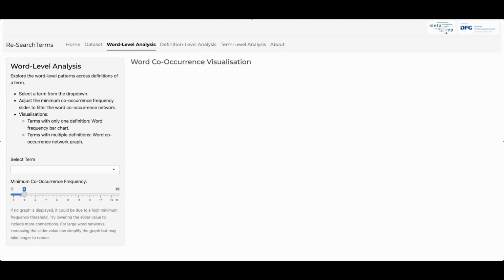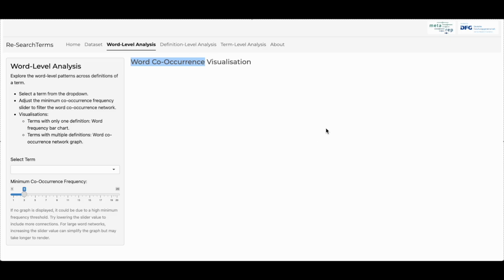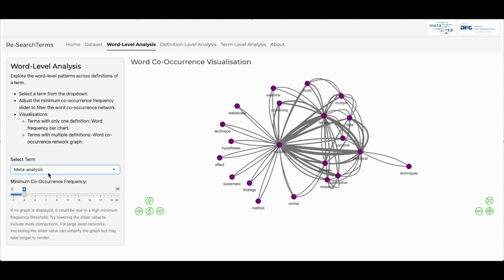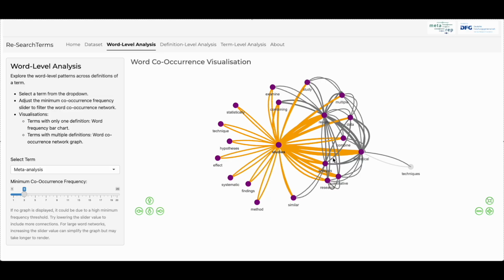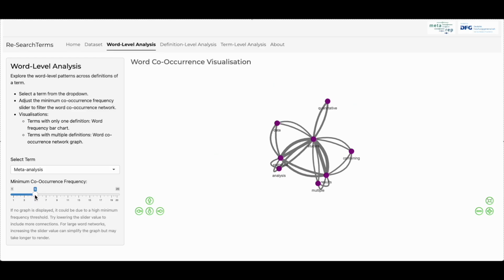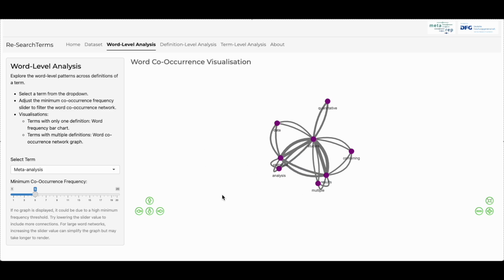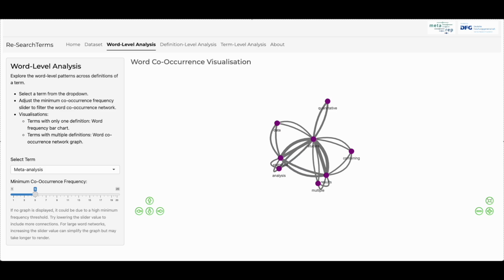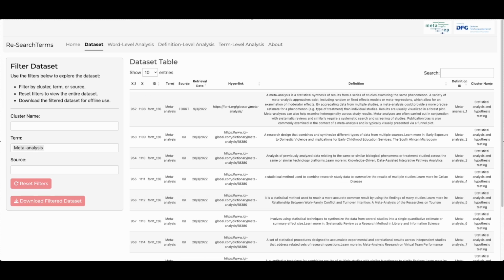03 Word-Level Analysis | Re-SearchTerms: Explore and Compare Research Definitions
The "Re-SearchTerms" Shiny app is an interactive platform for exploring the variability of research terminology. The app is based on a dataset of over 2,000 definitions covering 216 concepts, collected from academic sources, the FORRT glossary, and Wiktionary. Using natural language processing (NLP) methods, the app visualises relationships between words, definitions, and terms, allowing researchers, students, and educators to reflect on how terminology is used across different contexts.

To access the app, please visit our Open Science Framework (OSF) project page, where the dataset and analysis scripts are also available:

Team: Anna Yi Leung (Ludwig-Maximilians-University of Munich), Daniel Kristanto (Carl von Ossietzky Universität Oldenburg), Xenia Schmalz (Ludwig-Maximilians-University of Munich).

Funding: This project is supported by the DFG (German Research Foundation) Priority Programme “META-REP: A Meta-Scientific Programme to Analyse and Optimise Replicability in the Behavioural, Social, and Cognitive Sciences” (SPP 2317).